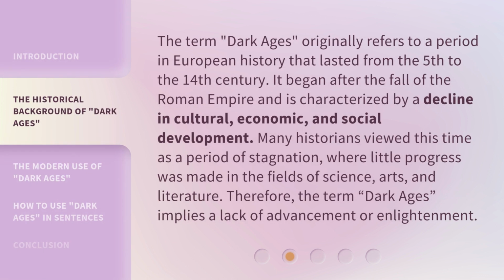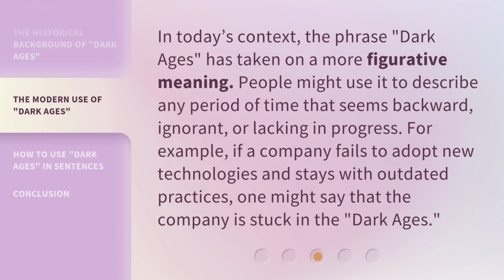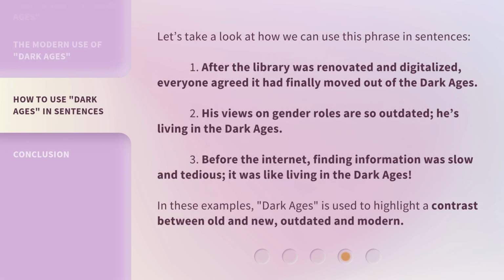Exploring the "Dark Ages": Unveiling the Mystery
Unveiling the Mystery: Exploring the Dark Ages • Delve into the intriguing phrase 'Dark Ages' and uncover its historical background, modern usage, and how to incorporate it in sentences. Join us on this captivating journey of exploration!

00:00 • Introduction - Exploring the "Dark Ages": Unveiling the Mystery
00:34 • The Historical Background of "Dark Ages"
01:10 • The Modern Use of "Dark Ages"
01:38 • How to Use "Dark Ages" in Sentences